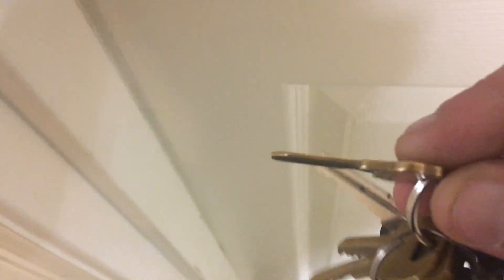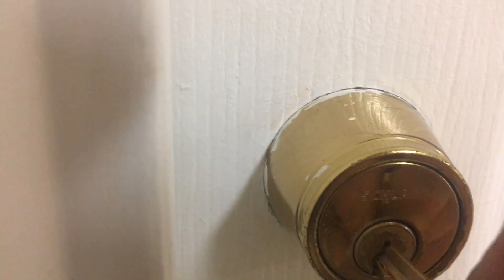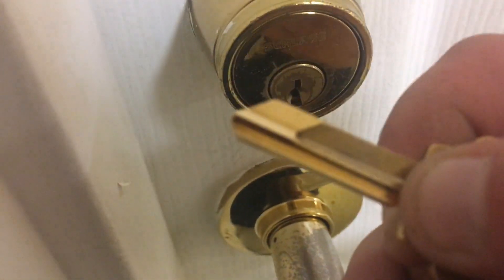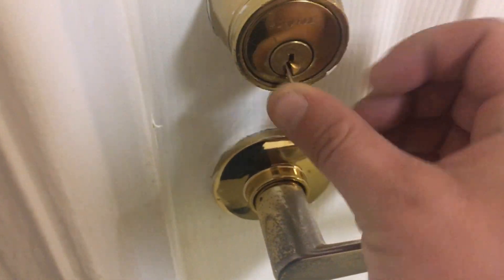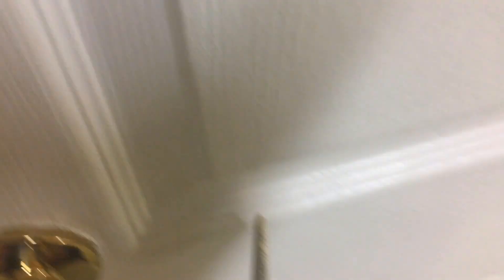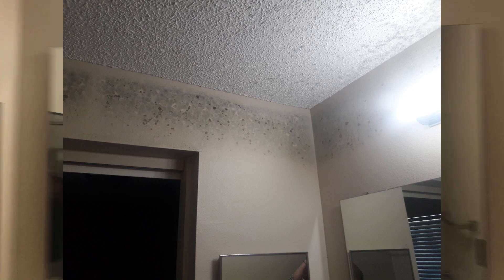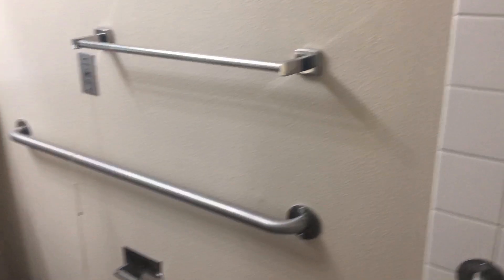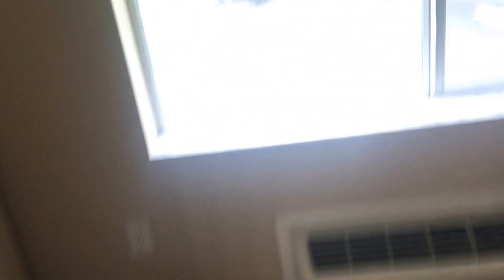Easy Way To Lockout A Lock To Prevent Access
Easy Way To Lockout A Lock To Prevent Access To A Lock